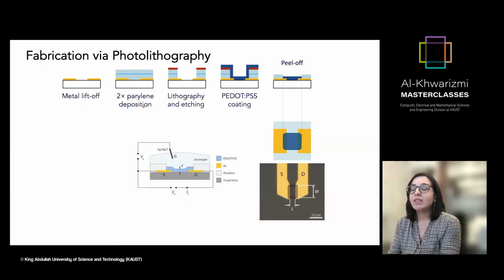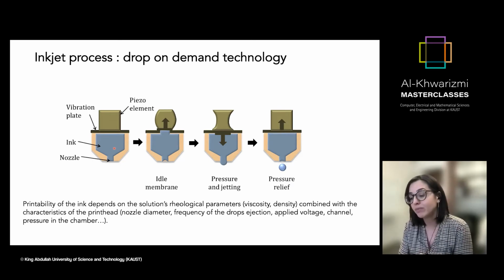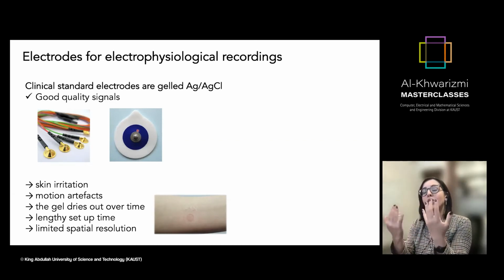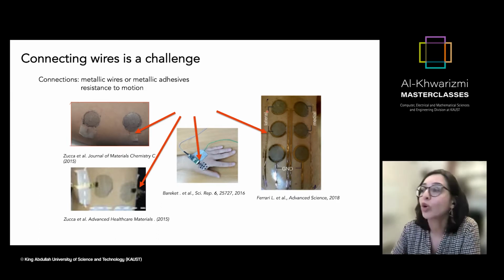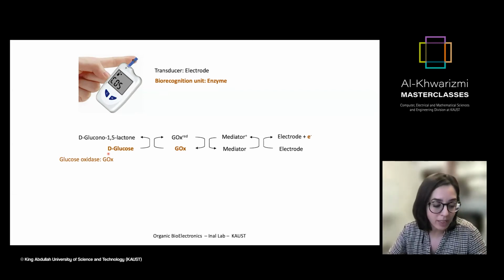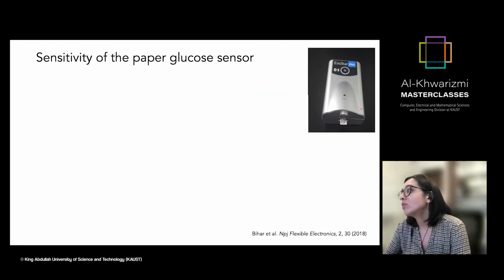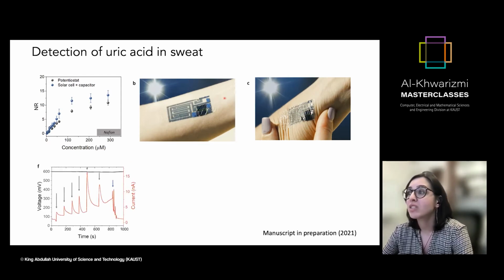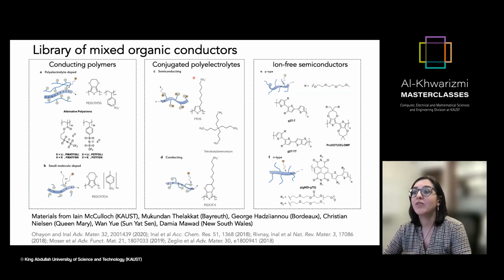Al Khwarizmi Masterclass - Organic Printed Bioelectronics, by Prof. Sahika Inal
Organic electronic materials provide a unique toolbox for establishing electrical communication with biological systems. In this talk, I will show how these materials are used in organic electrochemical transistors (OECTs) to detect biological species in physiological media.